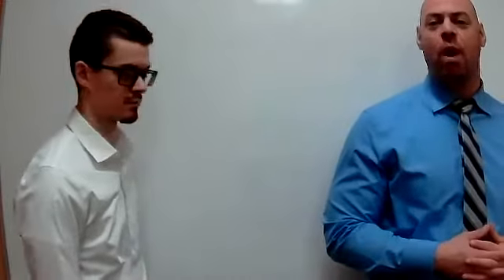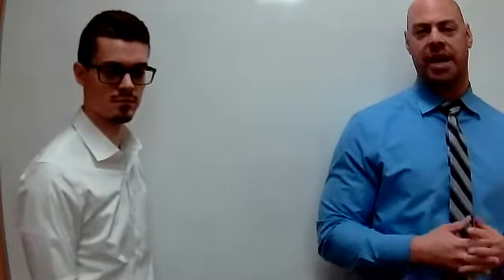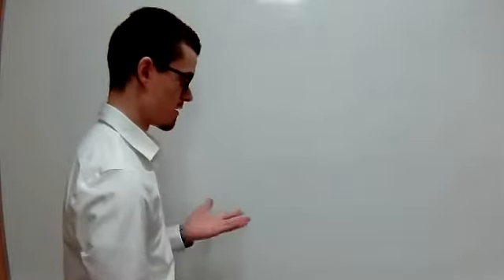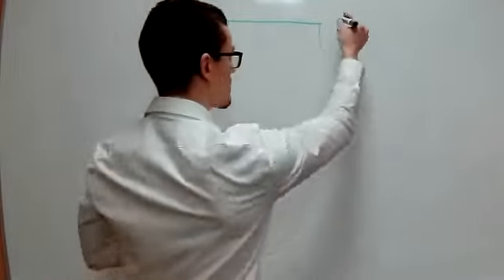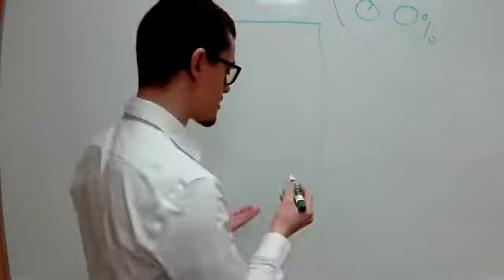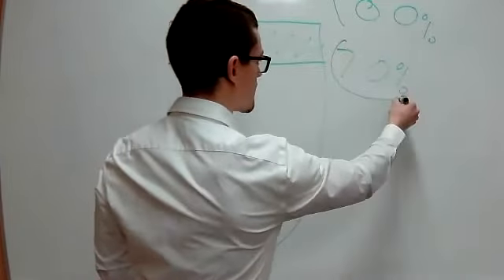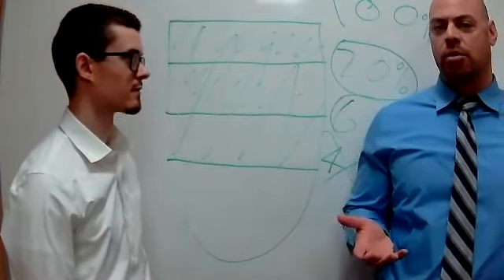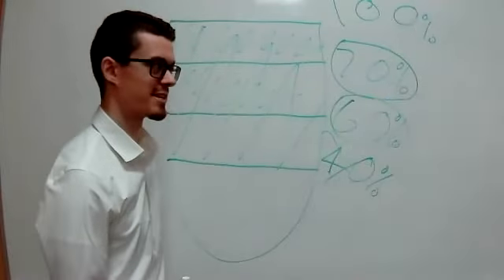Protecting Your Largest Asset Wealthy & Wise Wednesdays 01-13-2021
What do you consider to be your largest asset? Your 401k? Your home equity? Your pension plan?

Or is it your ability to EARN your income?

What would happen if you had a health issue or injury and couldn't work for 6 months? Or a year? Or two... or permanently?

Mike Raths is a financial professional with Mass Mutual, and a disability insurance expert. Here, he drops some knowledge on how to approach your disability protection plan. These plans can be quite affordable!

Don't hesitate to reach out if you'd like more information.

And don't forget to check out my educational mini course on retirement income planning: